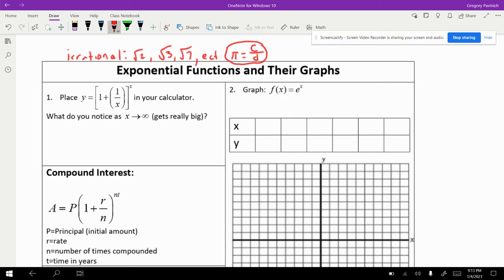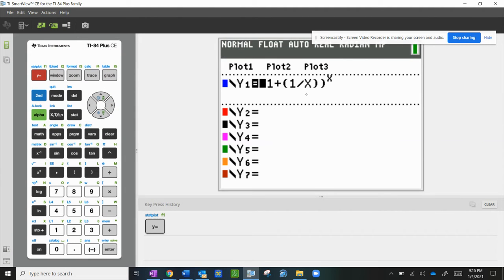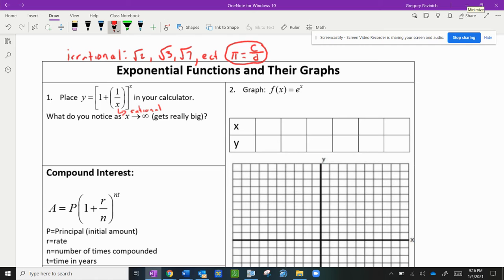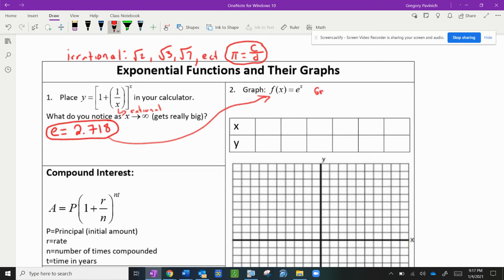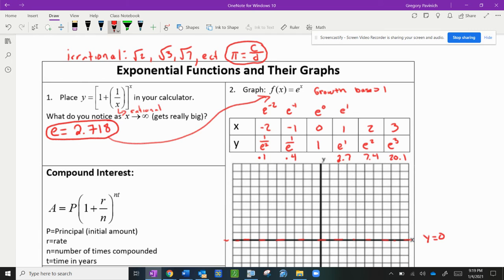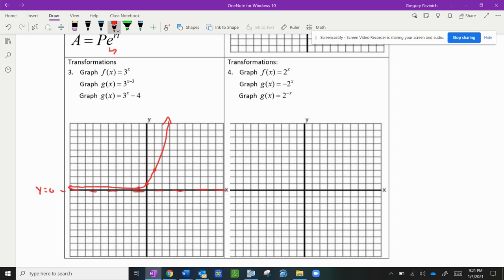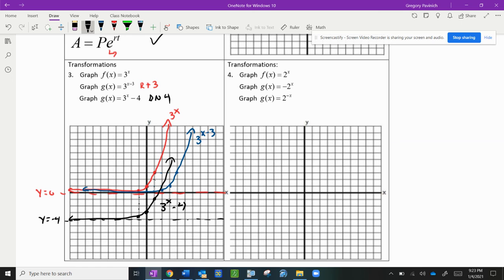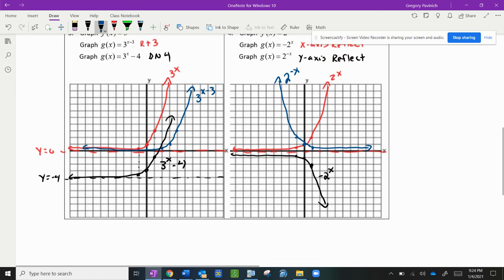Exponential Functions and Their Graphs